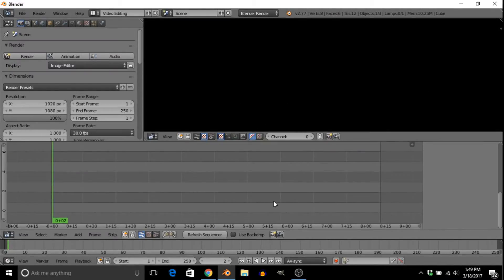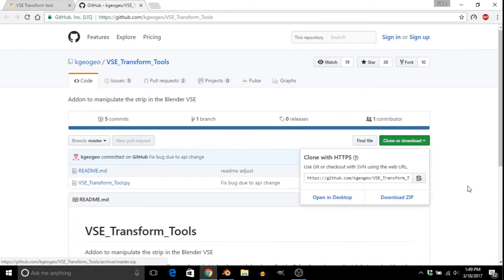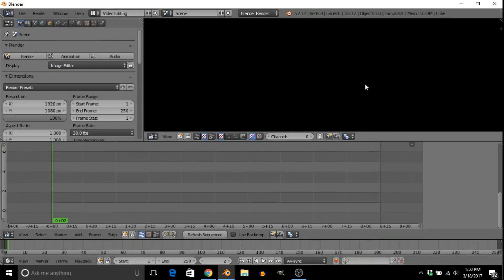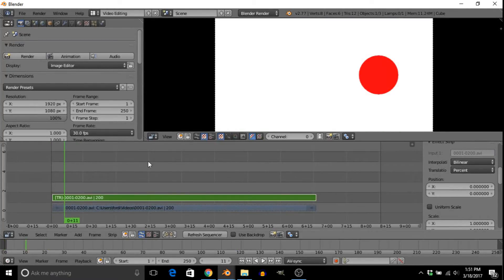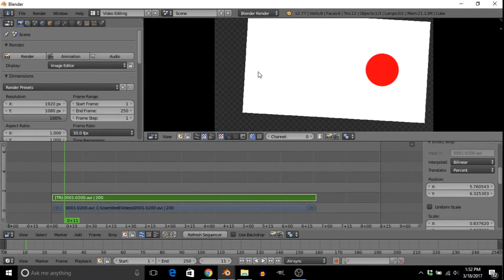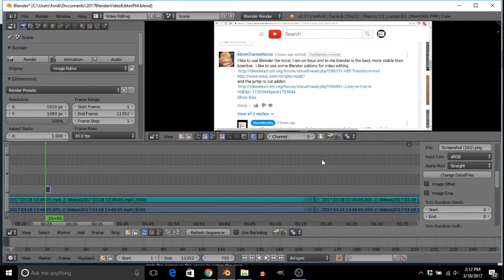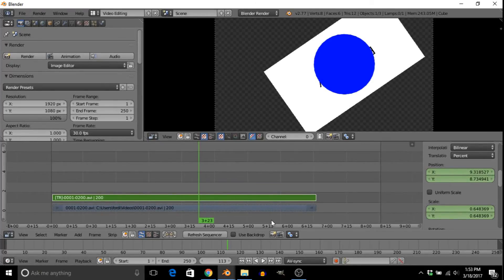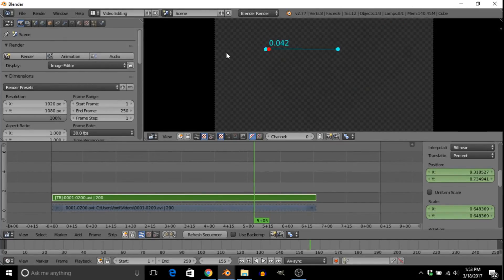Blender Video Editing Tutorial Part 4: How to Add Add-Ons and VSE Tranform Tool Overlook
Today I show you how to download, and use add-ons on Blender Video Editor. I also take a look at the VSE Transform Tool made by kgeogeo.

Songs:

Kontinuum - Lost (feat. Savoi) [JJD Remix]

bvd kult - Made Of Something (feat. Will Heggadon)